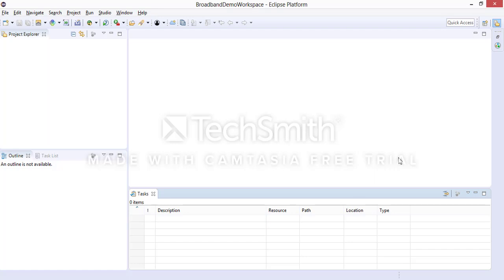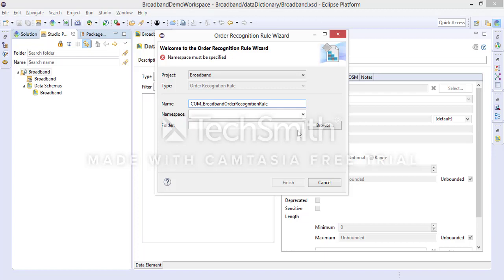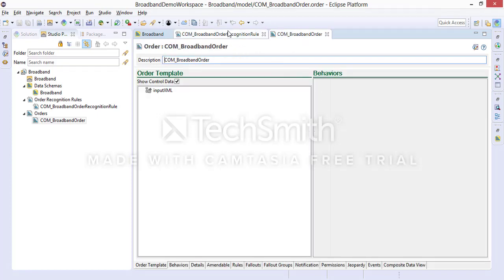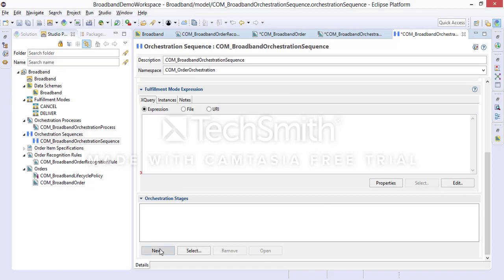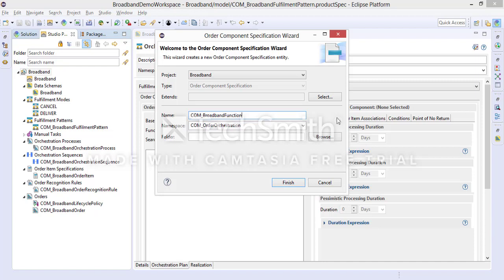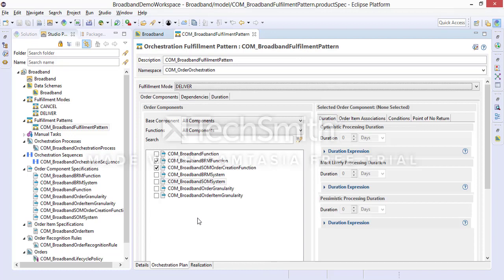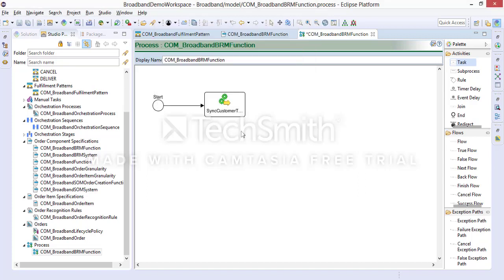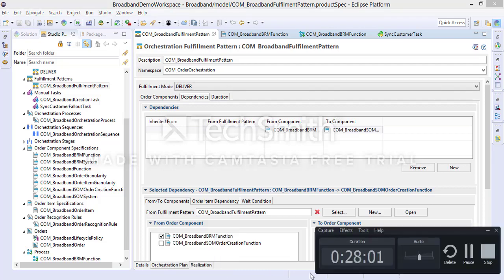Oracle OSM Design Studio